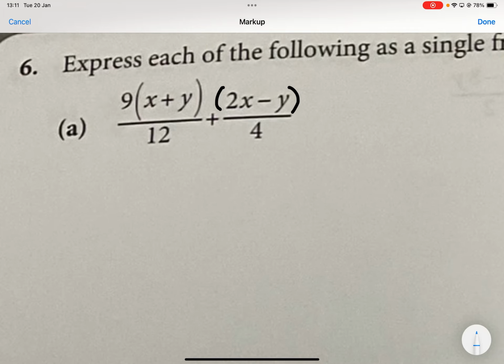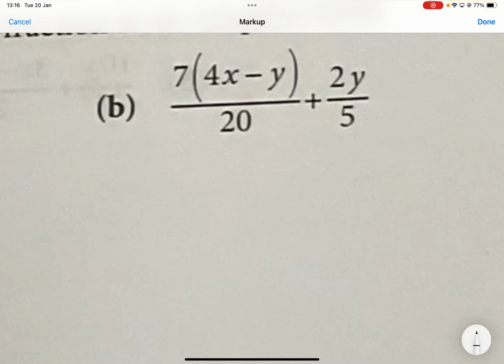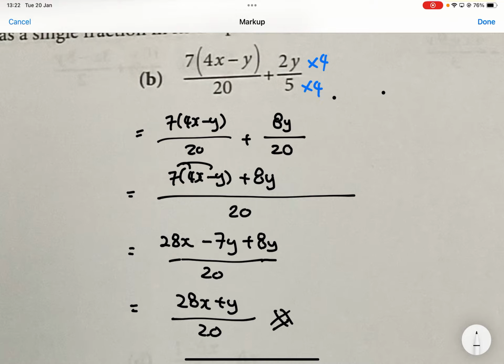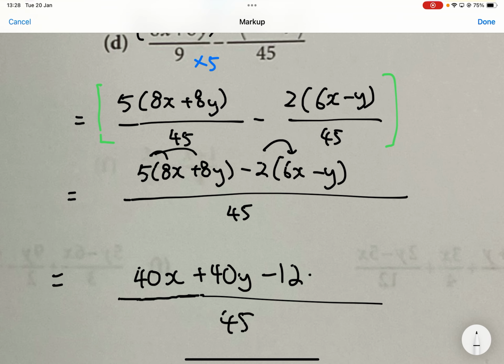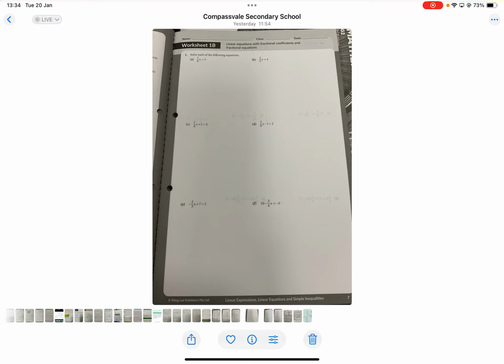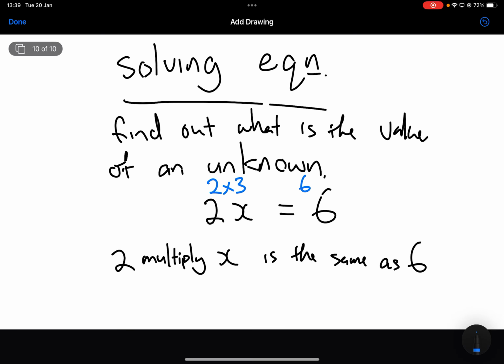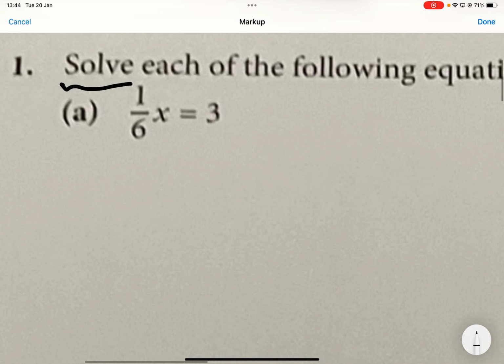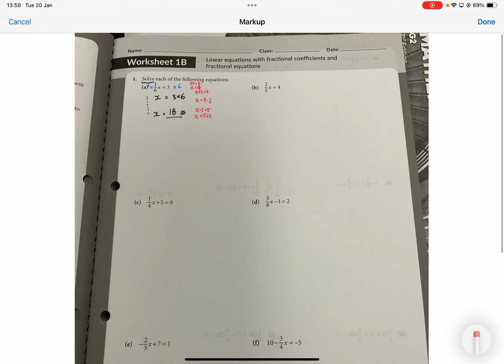Addition and subtraction of algebraic fractions part 3